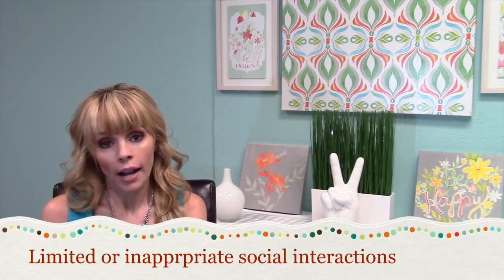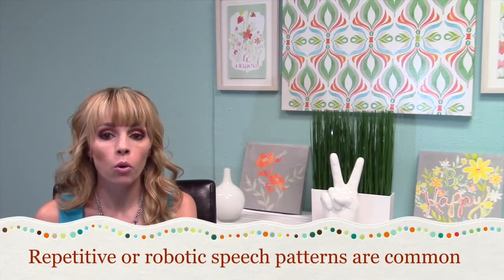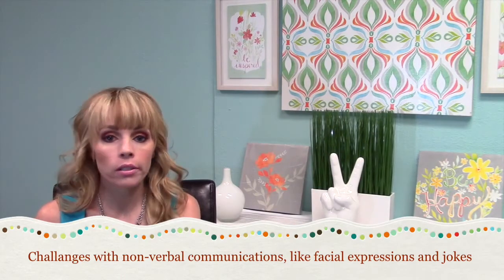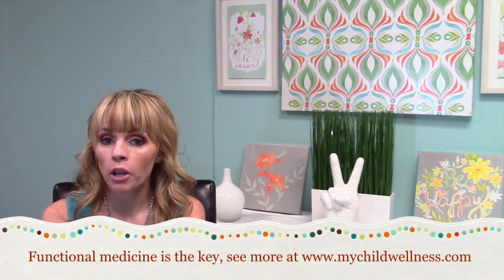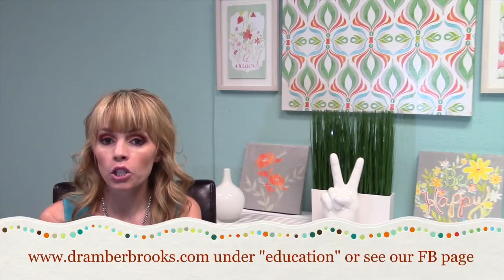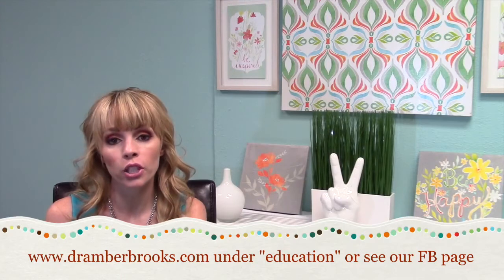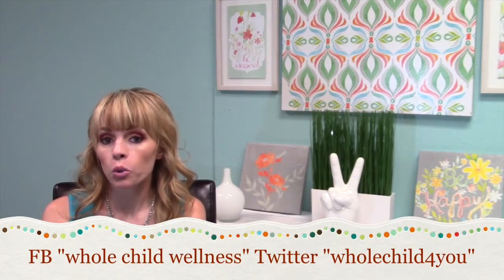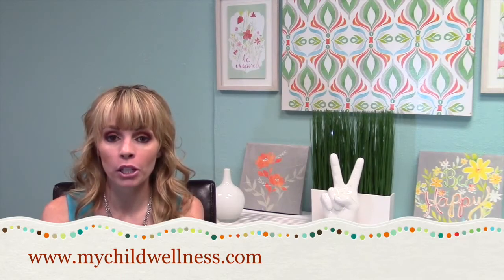Healthy Kids Corner: What is Aspergers?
Welcome to Healthy Kids Corner!
I LOVE to talk about some of my favorite children, those with Aspergers. They are amazing!.

My Book 15 Things Your Doctor Doesn’t Know About Your Child: Questions Answered About Developmental Delays is for sale

Dr. Amber Brooks, DC, CACCP, BSN, RN
Whole Child Wellness

Dr. Amber Brooks, Dc, CACCP Does Not Provide Medical Advice, Diagnosis Or Treatment. Please Seek The Advice Of Your Primary Physician Or Other Qualified Health Provider With Any Questions You May Have Regarding Your Medical Condition. The Views And Statements Expressed On The Site (Film/Media/Testimonials/Blogs/Etc) Do Not Necessarily Reflect The Views Of Whole Child Wellness Or Amber Brooks, D.C.. Whole Child Wellness, Amber Brooks, D.C., And Any Other Person Involved In The Making And Distribution Of The Material Do Not Warrant The Accuracy, Reliability, Currency, Or Completeness Of Those Views Or Statements And Do Not Accept Any Legal Liability Whatsoever Arising From Any Reliance On The Views, Statements, And Subject Matter Of The Material. The Material, The Views And Statements Expressed In The Film/Media/Testimonials/Site Are Not Substitutes For Independent Professional Medical Advice. Viewers Should Exercise Their Own Care, Skill And Diligence With Respect To The Reliance And Use Of Any Information Contained In The Site. Viewers Should Not Act Or Refrain From Acting On The Basis Of The Views And Statements Expressed In The Content Without First Seeking Appropriate Professional Medical Advice With Respect To Their Own Particular Circumstances.